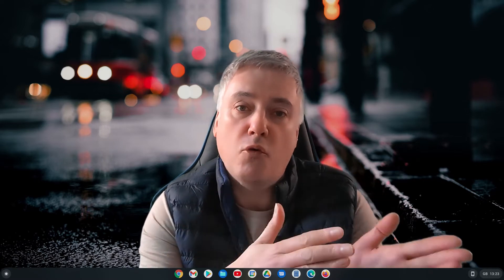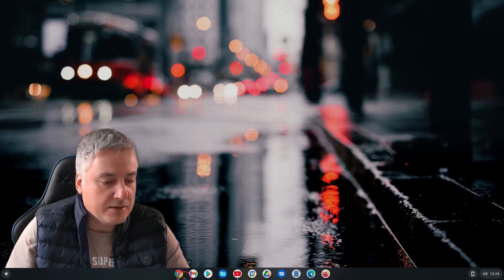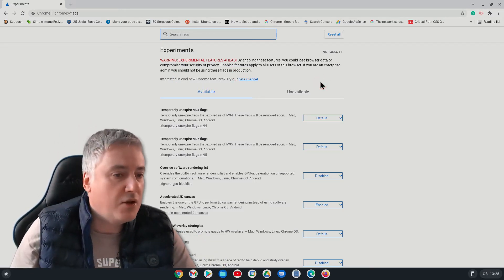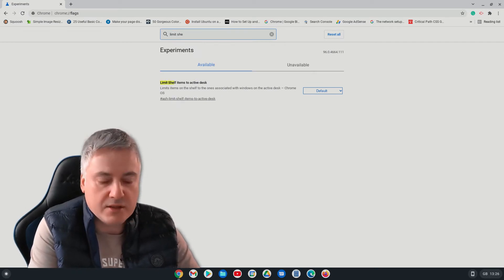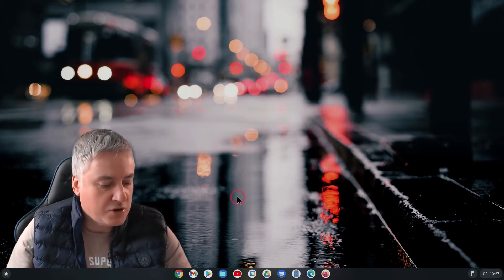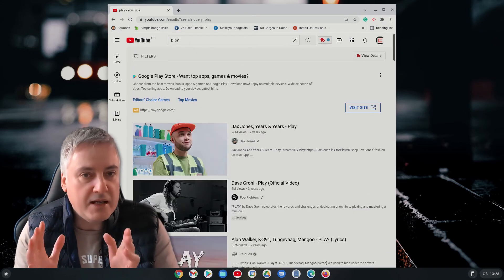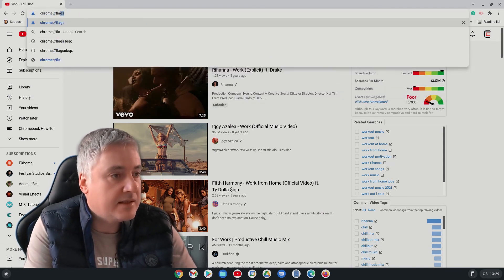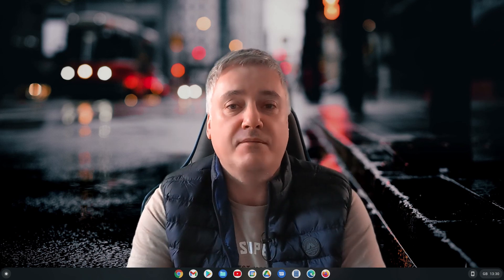Fix Chrome OS Virtual Desk issue with this flag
A few months ago I made a video explaining some of the issues with the Chromebook Virtual / Multi-Desk. It appears the team are aware of this as there is now a flag you can use that fixes the problem.

At the moment if you use more than one desktop on your Chromebook. It does not separate the tabs you have open when using another desktop. This makes no sense, and makes virtual desk rather pointless.

This new flag fixes this problem. Once you've enabled the flag it will separate the tabs you have open. Therefore, if for example, you have YouTube open on one desktop. When you open YouTube on another desktop. It opens a brand new YouTube tab rather than swapping back to the tab already open on your other desktop.